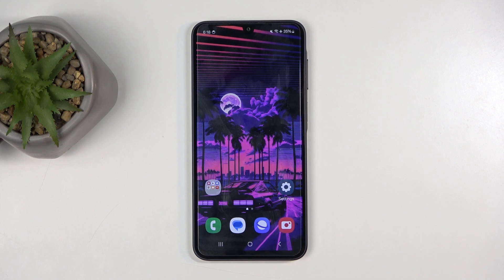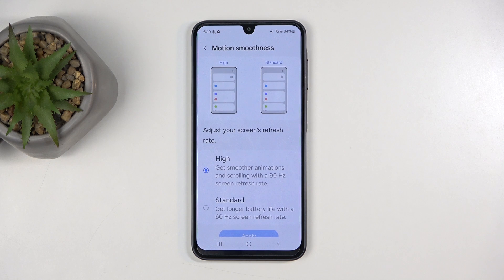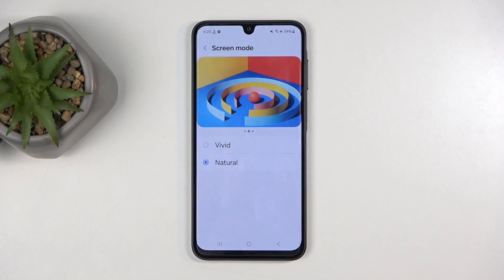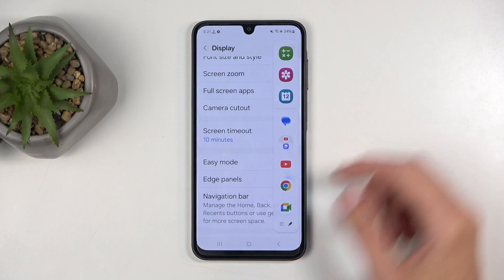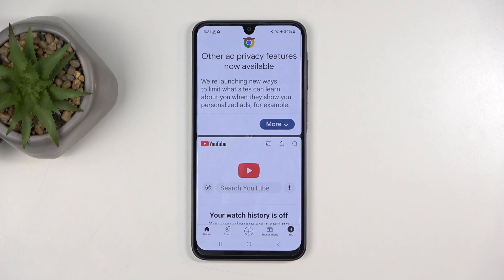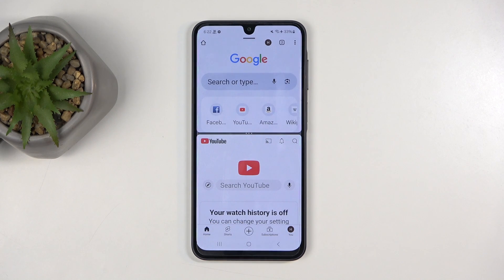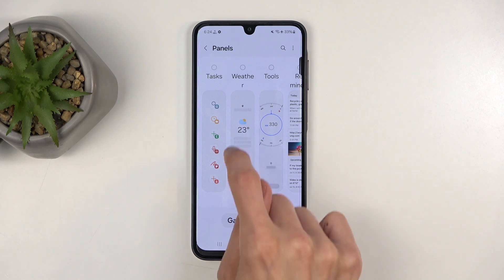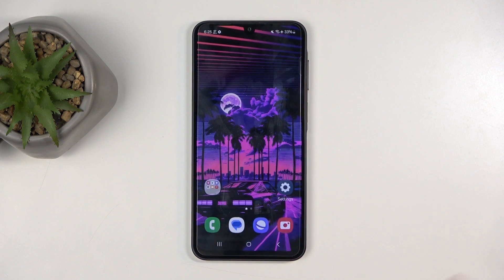Samsung Galaxy A16 5G Top Tricks | Hidden Features and Tips for Galaxy A16 5G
In this tutorial, we’ll reveal the top tricks and hidden features of your Samsung Galaxy A16 5G. From customizing settings to unlocking special features, these tips will help you get the most out of your device. Follow our guide to discover all the useful tricks for enhancing your Galaxy A16 5G experience.

What are the top tricks for Samsung Galaxy A16 5G?
How to unlock hidden features on Galaxy A16 5G?
How to customize settings for a better Galaxy A16 5G experience?